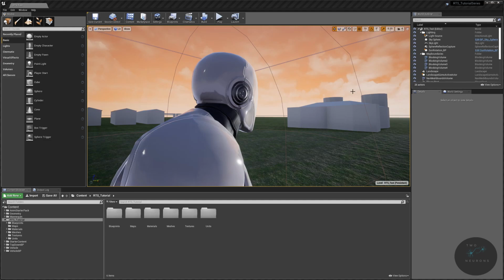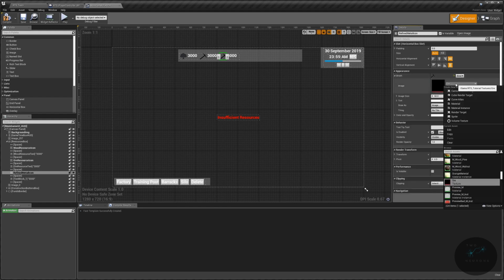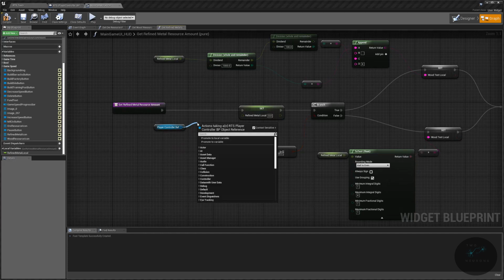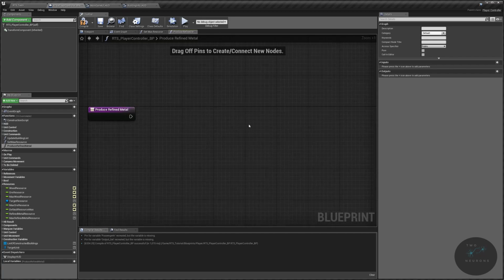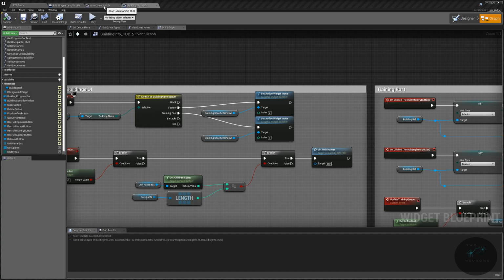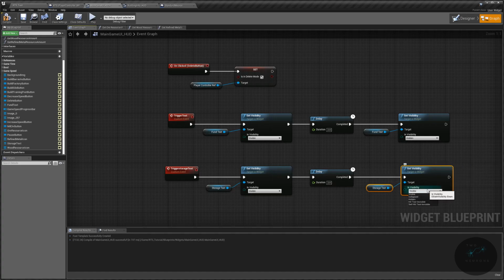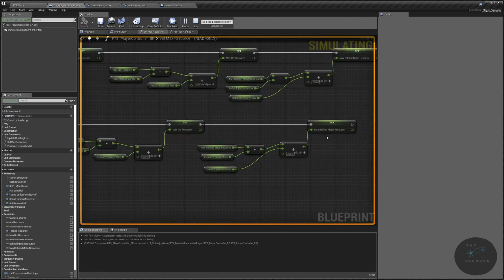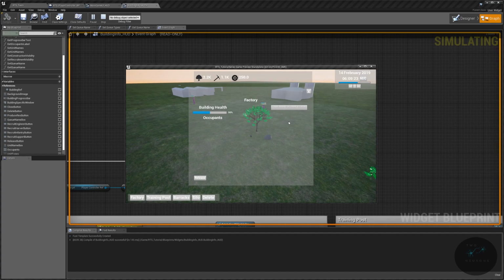7.61 Produced Resources [UE4 - RTS Tutorial]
Welcome to the 61st video of this UE4 RTS tutorial series. In this video, we create a produced/manufactured resource. This is a resource you cannot harvest but use harvested resources to make.

Introduction - 0:00

Steps 1-2 - setting up for produced resources
Step 1: Adding Resource variable and and setting max - 1:30 (Fixing mistakes - 32:28 and 33:15)
Step 2a: Adding to main game UI - 5:09
Step 2b: Setting up Building UI - 10:46 (skipped part of this step, fixed at - 21:45)

Steps 3-6 Producing resources
Step 3: Creating primary function - 16:13
Step 4: Stop resource production (out of required material and flip flop) - 22:55
Step 5: Checking resource Storage - 26:28 (during the testing stage of this step, I resolve mistake I made in Step 1)
Step 6: Visual cues to resource production - 34:57
Clean from testing: 39:19

Assets for this section (copyright notices located with the invidual files)

In the next video, we will set up our ability to manufacture vehicles.

Section 7: Resources, Units, and buildings
Lesson 44: Harvesting resources
Lesson 45: Ending harvest
Lesson 46: Bringing resources to buildings
Lesson 47: Handling of max resources
Lesson 48: Fixing Sun rotation and Finishing Harvesting
Lesson 49:  UI for unit Recruitment
Lesson 50: Unit Recruitment Part 1
Lesson 51: Unit Recruitment Part 2
Lesson 52: Special unit Prep
Lesson 53: Engineer unit part 1
Lesson 54: Engineer unit part 2
Lesson 55: Support Unit
Lesson 56: Training Queue UI
Lesson 57: Infantry Unit Part 1
Lesson 58: Infantry Unit Part 2
Lesson 59: Updating Recruitment Queue
Lesson 60: Support unit part 2
Lesson 61: Produced Resources
Lesson 62: Manufacturing Vehicles
Lesson 63: Manufacture Queue
Lesson 64: Fog of War (part 1)

The plan for this series is roughly:
1. Movement
2. Time and HUD
3. Resources (basic)
4. Units/NPCs (basic)
5. Construction (basic)
6. Combining Units and Construction (basic)
7. Resources, Units, and buildings
8. Unit/NPC behaviour